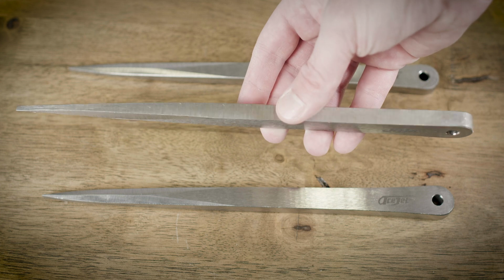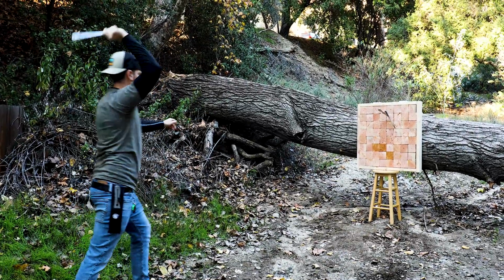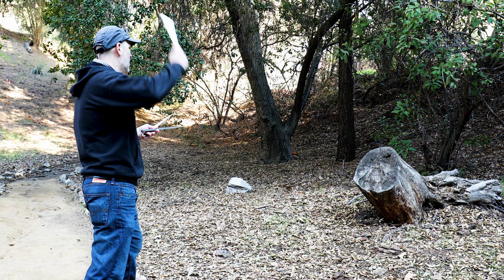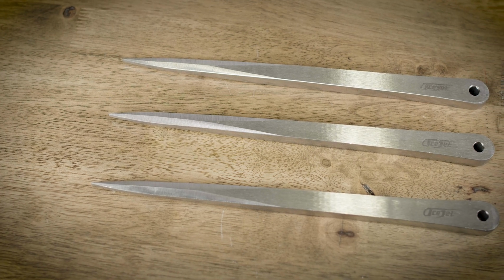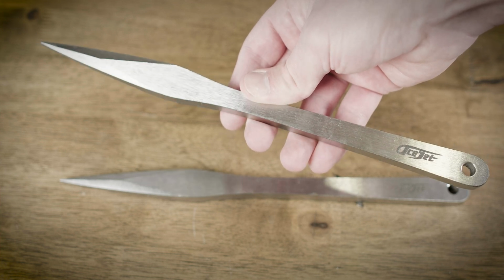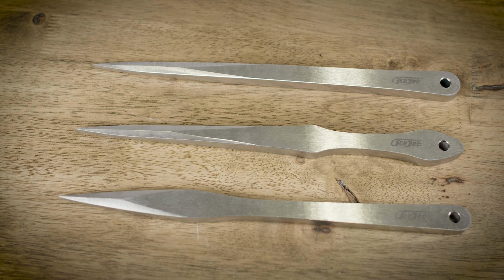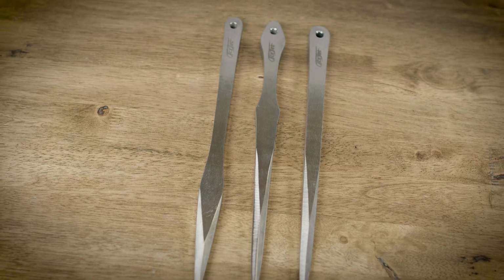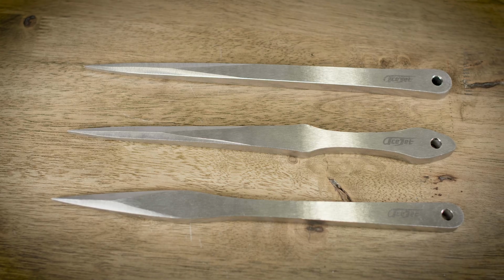AceJet Bo-Shurikens Barracuda, Lizard, and Cobra Full Review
Here are videos of me throwing each AceJet Bo-Shuriken

AceJet has just released new Bo-Shurikens. Should you buy a Bo-Shuriken? In this video I test out all 3 models, the Barracuda, Lizard, and Cobra. I compare them to each other. Explain which ones are good for what type of throwing and lastly compare them to the AceJet Stinger.